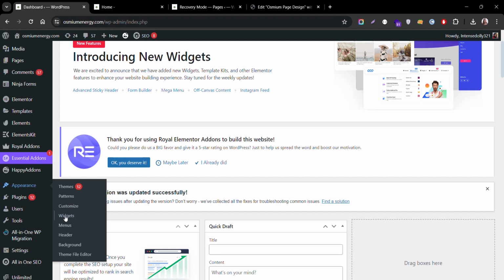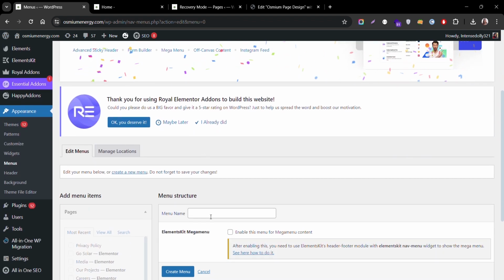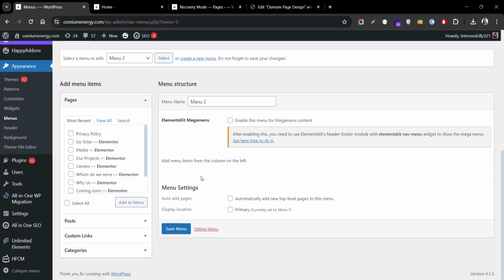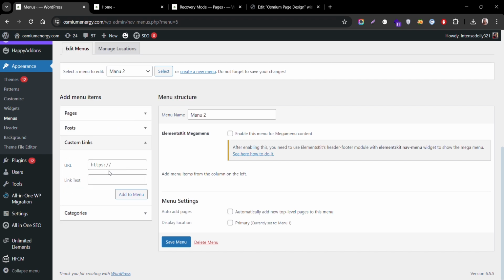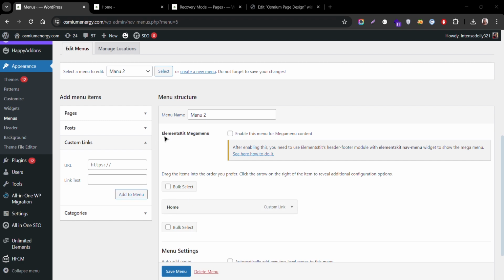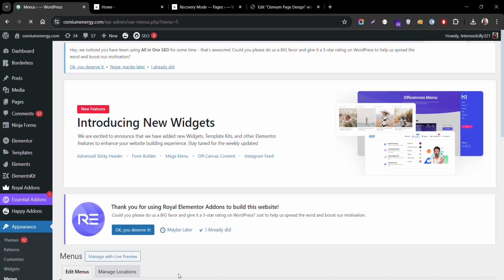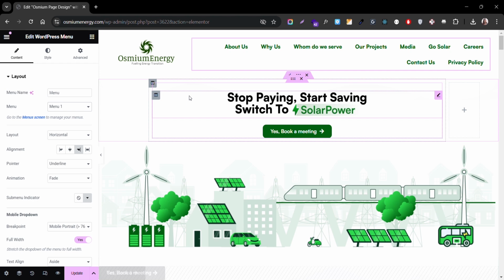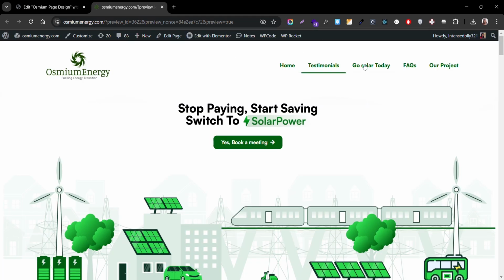How to Create a New Menu in WordPress – Step-by-Step Tutorial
In this video, I’ll guide you through creating a new menu in WordPress for easy site navigation. Whether you’re designing a business website, blog, or eCommerce store, menus help organize your content and improve user experience.